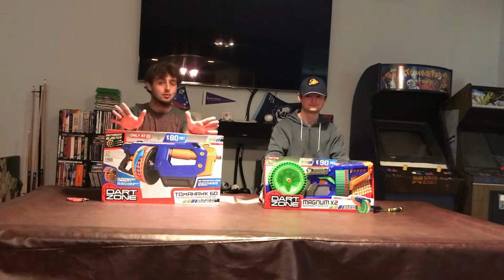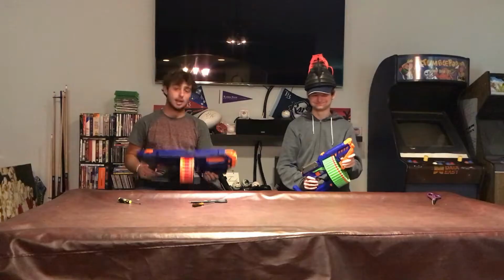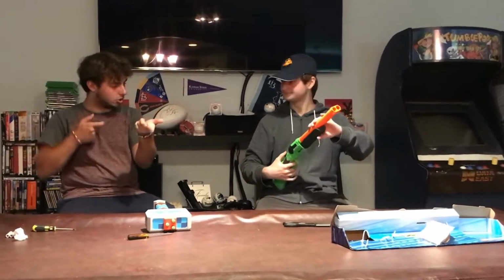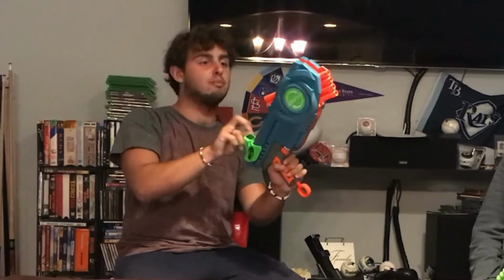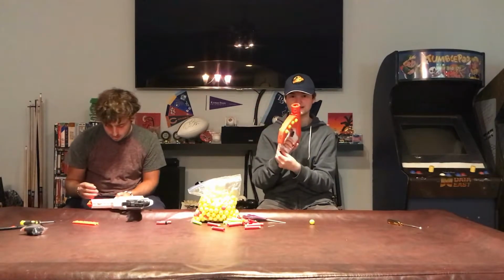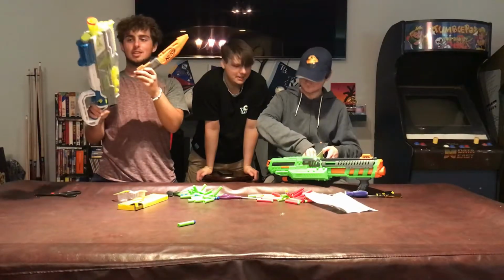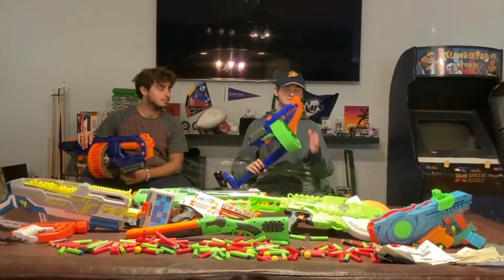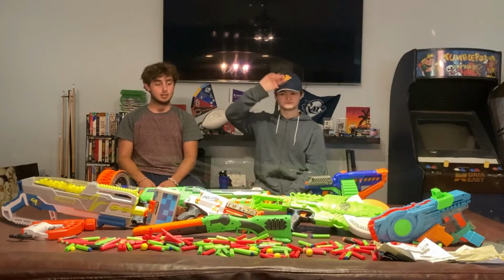So I spent over $100 on Nerf Guns | Reviewing the weirdest nerf guns we could find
Hey Guys! I know it's been a while since you've gotten a genuine upload so I know I had to make this one good. This has literally nothing to do with anything I have done on the channel thus far but I really hope you guys enjoy it! I'm still at the point in my YouTube journey where I just kind of post whatever I'm feelin but obviously we will still be doing mostly reaction videos. Thank you guys so much for watching and if you're looking for any gun in particular, times and purchase links will be right below. - Vince from editing land

00:40 - Beginning of the Tomahawk 60 and Magnum X2 review
07:13 - Beginning of the Minecraft Stormlander and Double fire review
11:11 Beginning of the Flipshot and Ghoulgrinder review
16:00 Beginning of the Ultra 2 and Rival Curveshot review
20:52 Beginning of the Hyper Siege-50 and Matrixfire review
25:13 Beginning of the Jo Reskin and "Dollar store jolt" review
26:44 Beginning of our final opinnions

-Dart Zone Tomahawk 60

-Dart Zone Magnum X2

-Nerf Minecraft Stormlander

-Adventure Force Double Fire

-Nerf Elite 2.0 Flipshot 8

-Nerf Zombiestrike Ghoulgrinder

-Nerf Ultra 2

-Nerf Rival Curveshot Flex-XXI-100

-Nerf Hyper Siege-50

-Adventure Force Matrixfire

-Nerf Microshots Minecraft Guardian